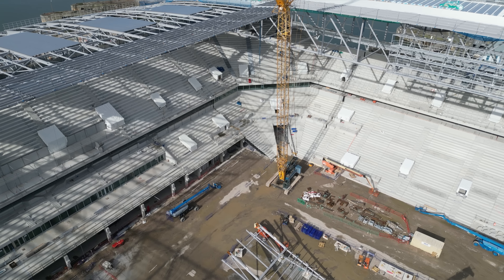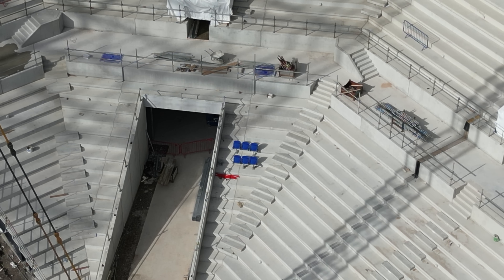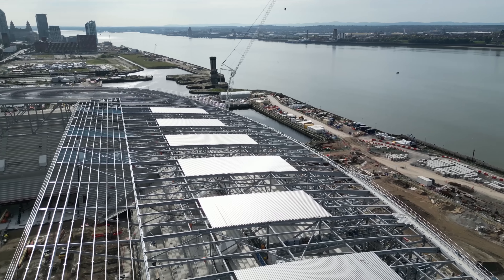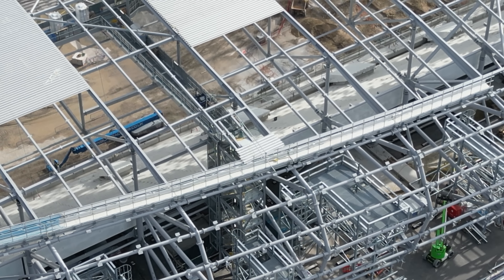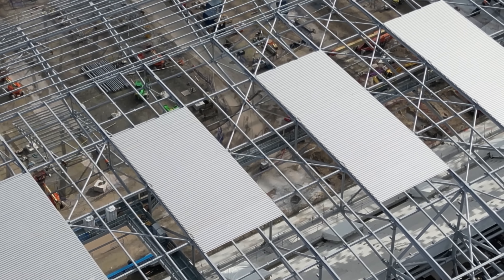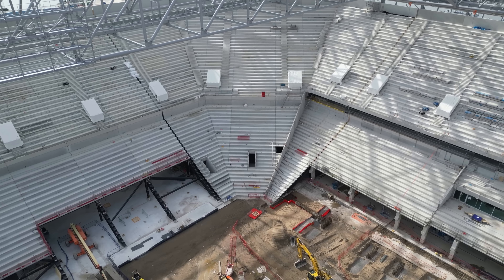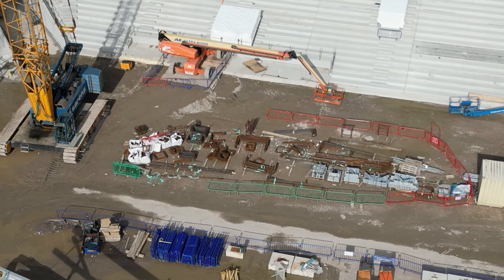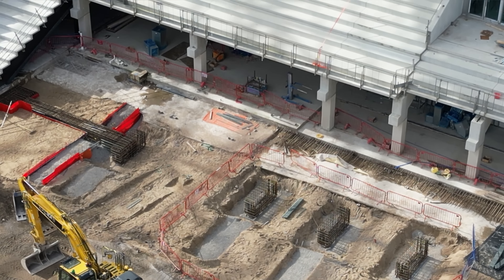Bramley Moore Dock New Everton Fc Stadium - part 2 of requested close ups - 8th October 2023